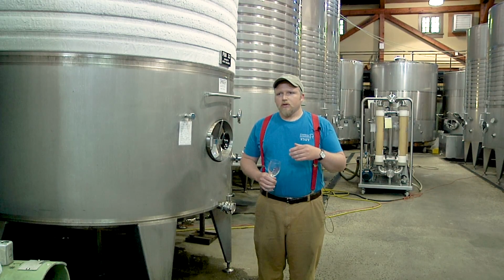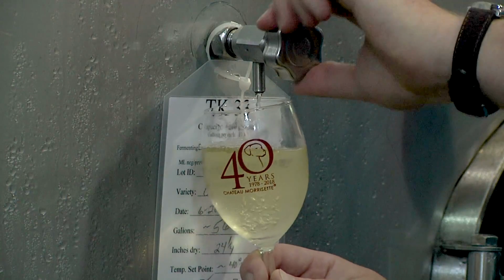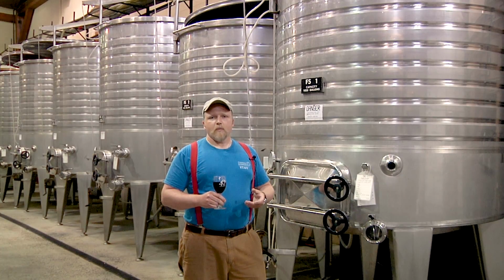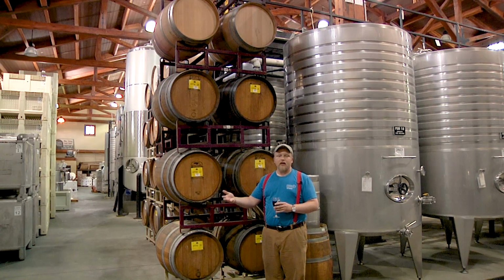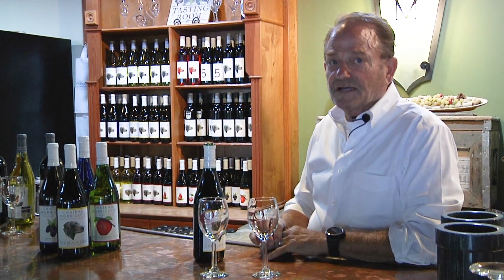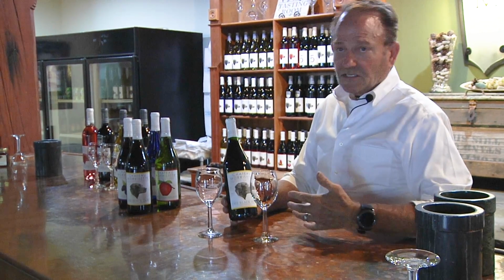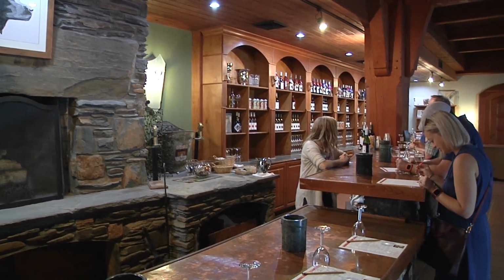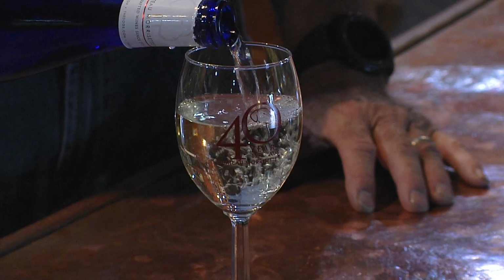Chateau Morrisette Winery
Pair a Wine talks to the head Winemaker and the owner of Chateau Morrisette Winery in Floyd, Virginia.